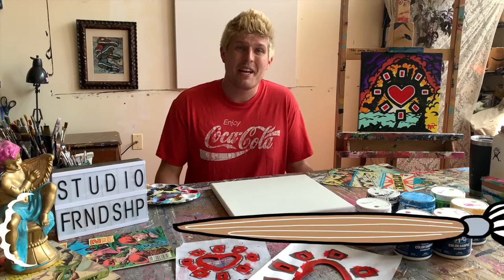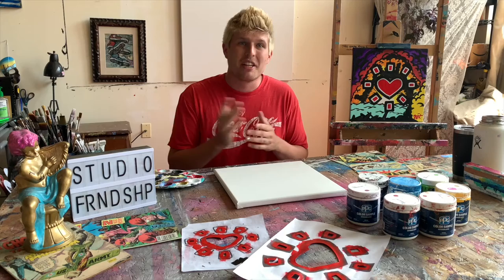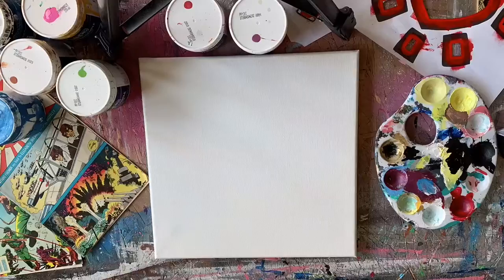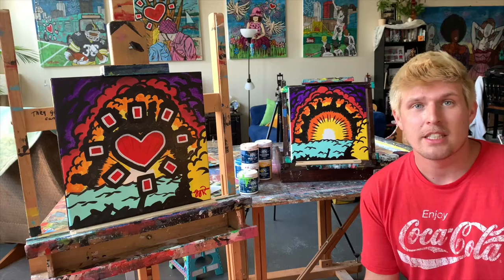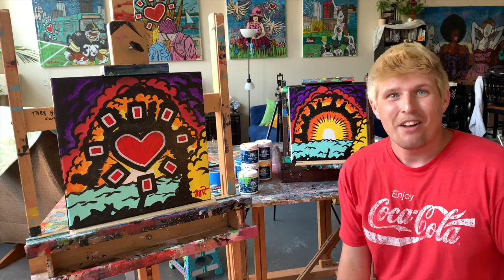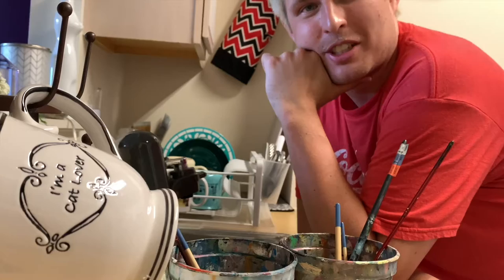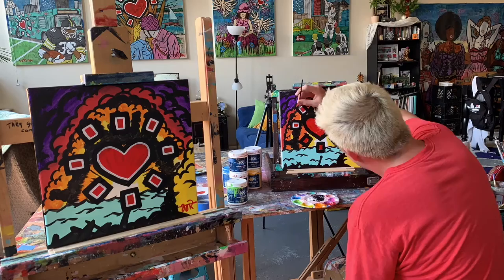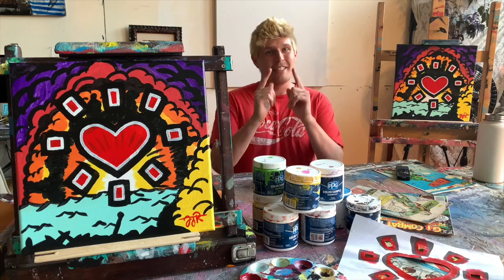HOW TO REPLICATE A PAINTING - #012 - Zachary Rutter Art - EXPLODING HEART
This weeks episode takes you alongside artist, Zachary Rutter as he teaches how to better make a living as a professional artist by replicating a painting using nontraditional methods!